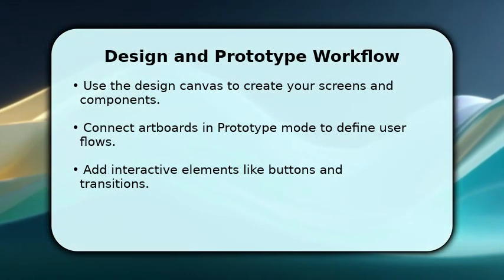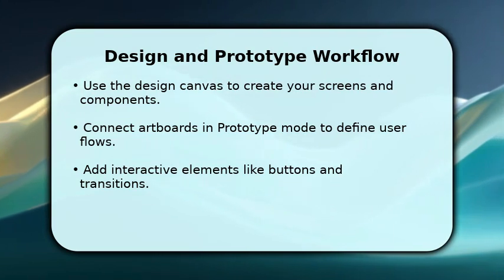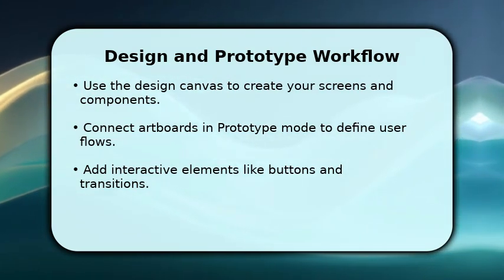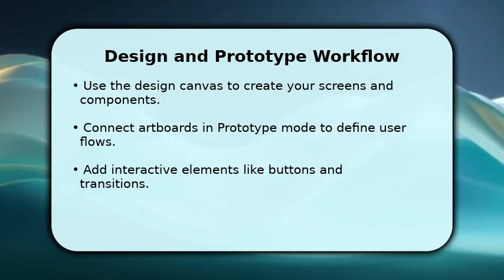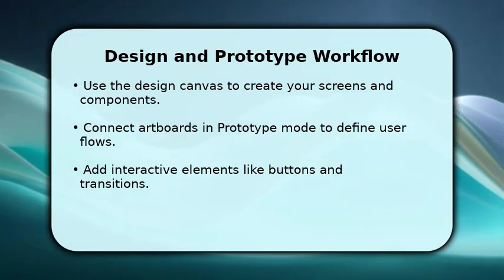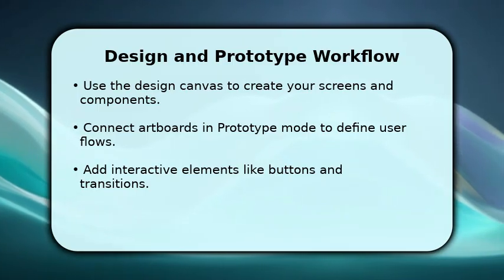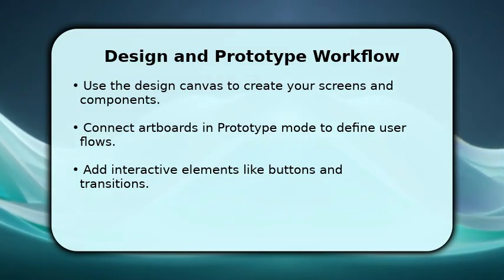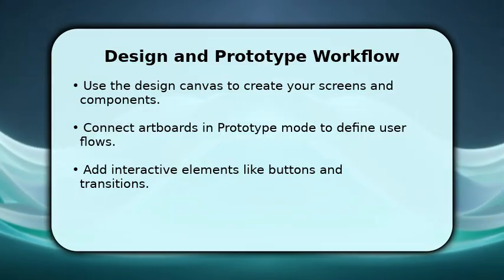How to Use Adobe XD for UX Design 2025 - Easy Guide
▸ :^) Learn how to use Adobe XD for user experience design in this easy-to-follow guide. Discover the latest features and techniques to create stunning UI designs. From beginners to experienced designers, this video is perfect for anyone looking to improve their skills.